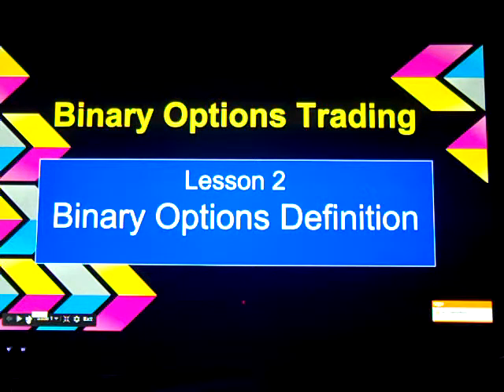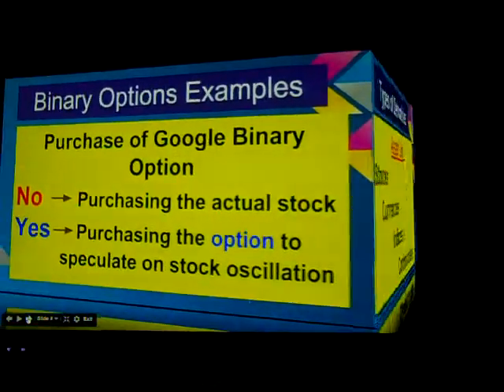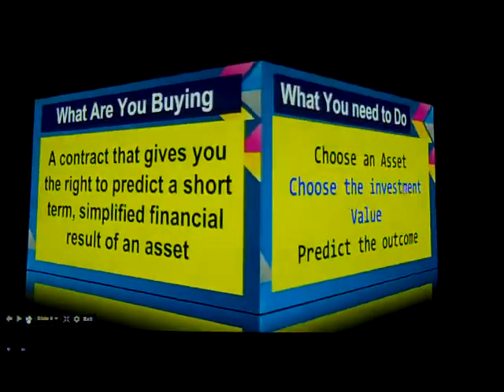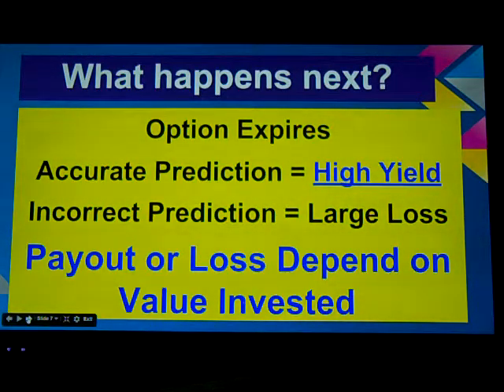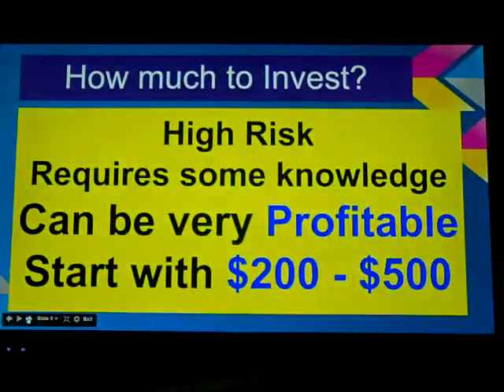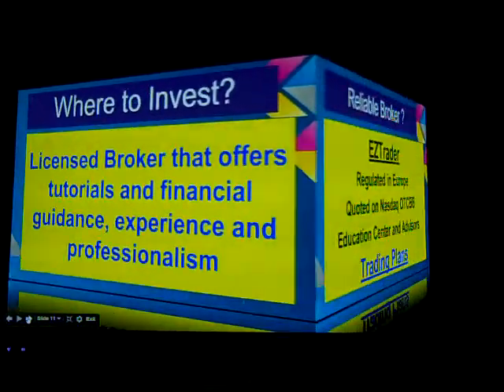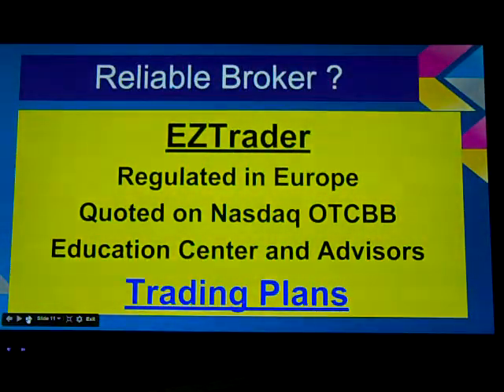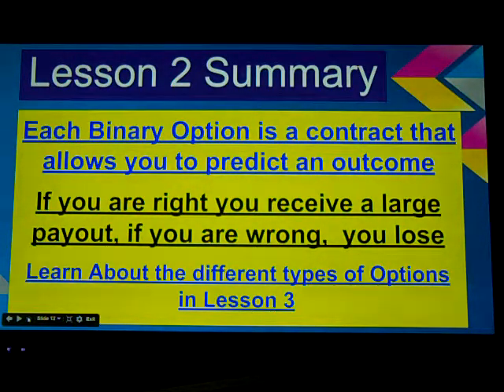Binary Options Trading Lesson 2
Our second binary options trading lesson explains what binary options are, the types of options and assets available, and the best brokers with which to invest.
Binary options is a high risk investment, and although it has a speculative nature, it also gives you the opportunity to earn high returns. If you are ready to profit from binary trading, start by watching our videos and understanding the basics. Once you choose a reliable and regulated binary broker, the account managers and financial advisers should help you in creating a portfolio and adopting trading strategies and risk management methods.
Remember to use the tools that give you significant advantages during your trading sessions, such as Algobit, the most advanced signals service, developed specifically for the Binary Options industry.
For more benefits, such as risk free trades, choose one of EZtrader's Trading Plan.